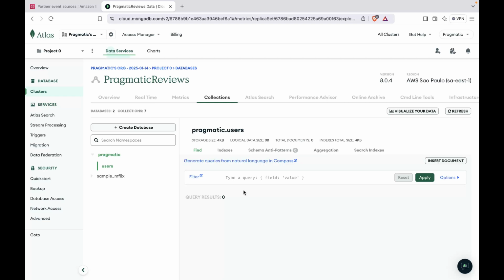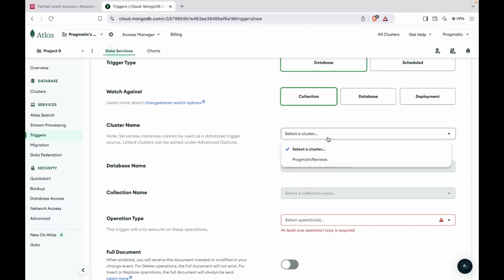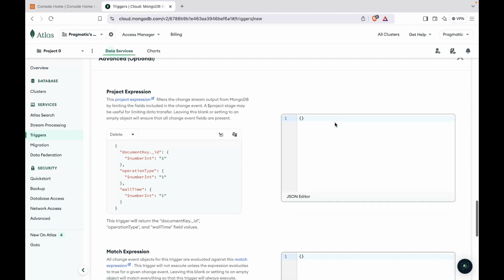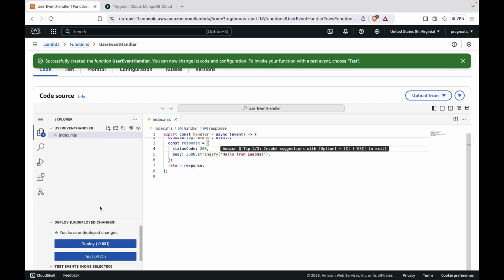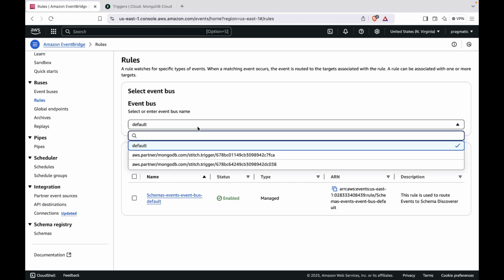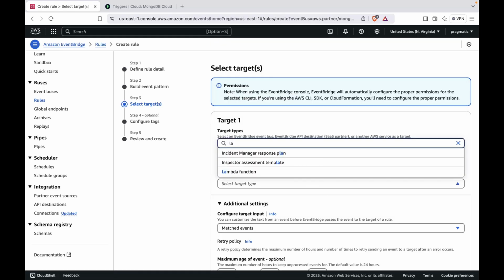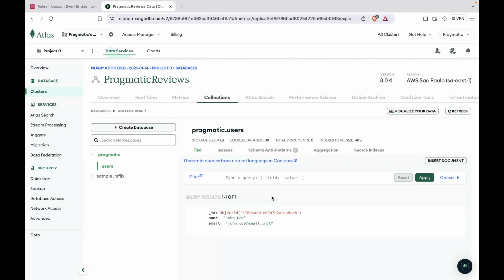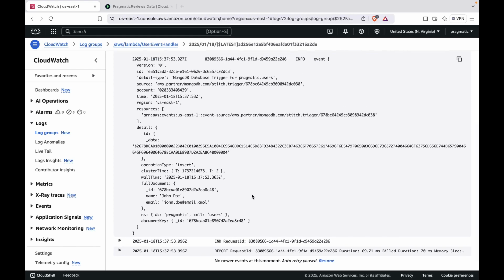Trigger Powerful Events with MongoDB Atlas and AWS Lambda!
Learn how to trigger powerful events with MongoDB Atlas and AWS Lambda! In this video, we'll explore the integration of MongoDB Atlas with AWS Lambda, allowing you to build scalable and event-driven applications. Discover how to leverage the power of serverless computing and real-time data processing to create robust and efficient systems. Whether you're a developer, engineer, or architect, this video will provide you with the knowledge and insights to take your event-driven architecture to the next level. Get ready to unlock the full potential of MongoDB Atlas and AWS Lambda!